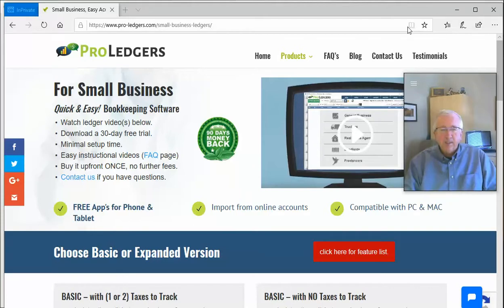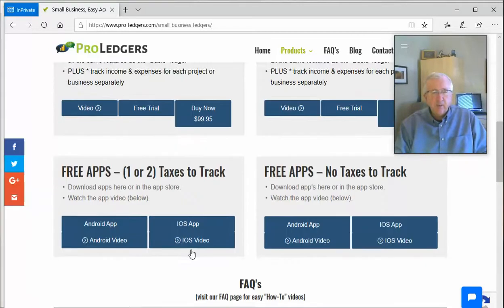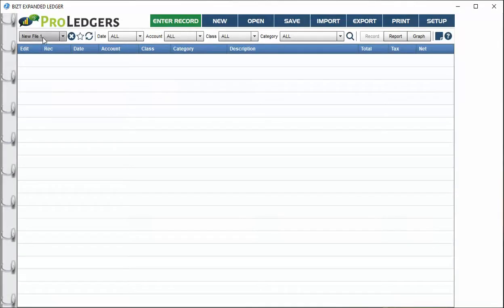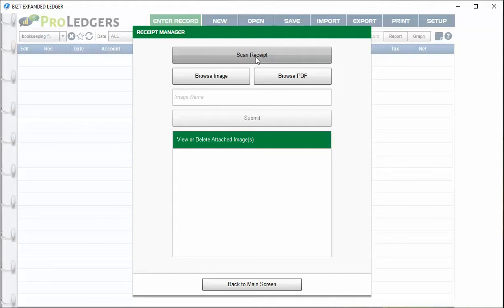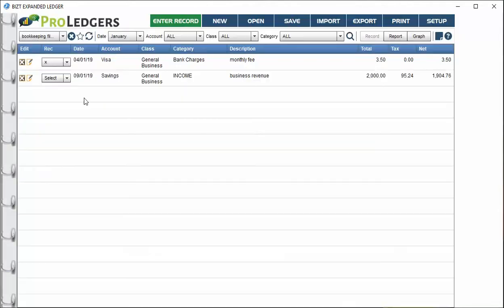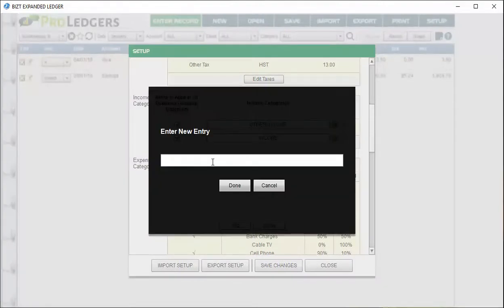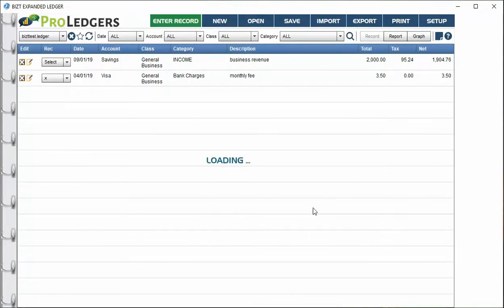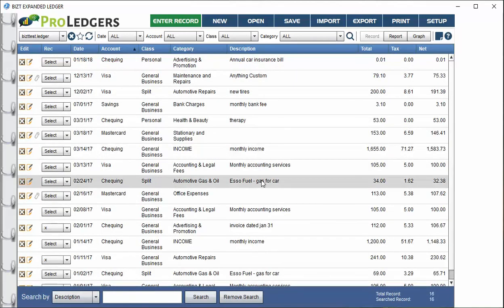Easy Bookkeeping Software for Small Business Professionals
Overview of our simple and inexpensive bookkeeping software for small business professionals

No bookkeeping or accounting knowledge required.  Perfect for solopreneurs, home based business, truckers, real estate agents, groomers, and others.